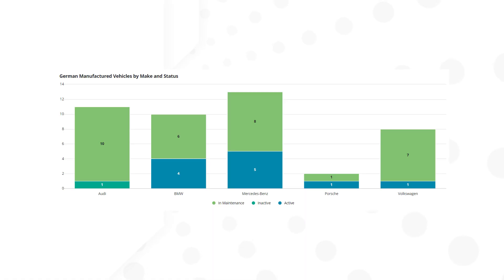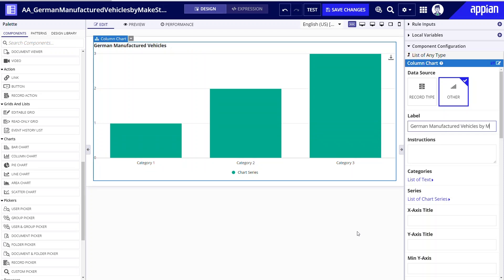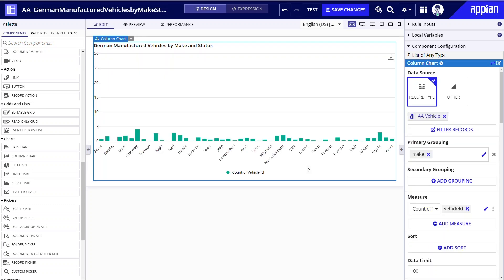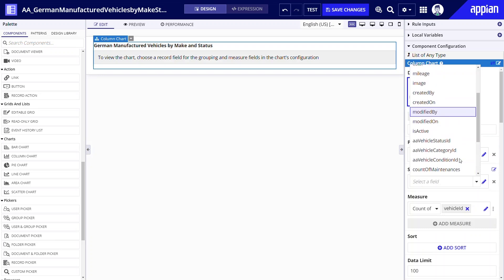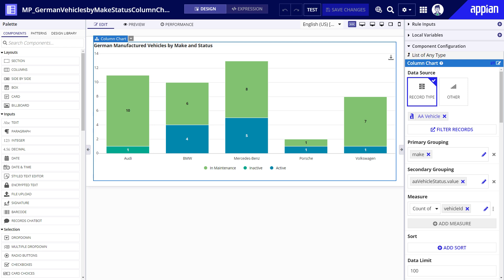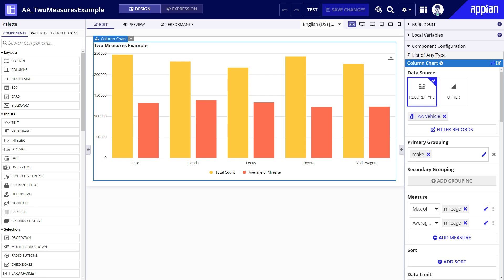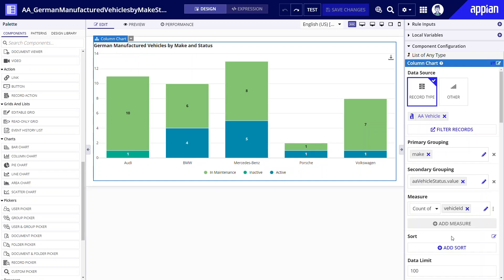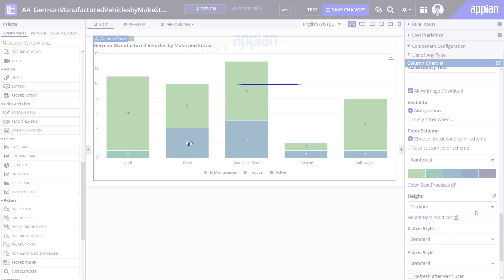How to Configure a Column Chart in Appian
Learn how to add and configure a column chart component in this quick tutorial. You'll see how to connect your column chart to the correct record type data, and then set up your visualization using primary and secondary groupings, measures, sorting, and stacking. To learn more and practice, enroll in the Reports: Configure Charts, Grids, and KPIs course on Academy Online (link below).

Timestamps:
00:00 - Use case overview
00:49 - Add the column chart component to your UI
01:36 - Select the record type as your data source
02:10 - Filter records
02:33 - Apply primary and secondary groupings
03:19 - Apply stacking
04:05 - Apply measure
06:13 - Sorting
06:36 - Interactive charts
06:53 - Update the color scheme